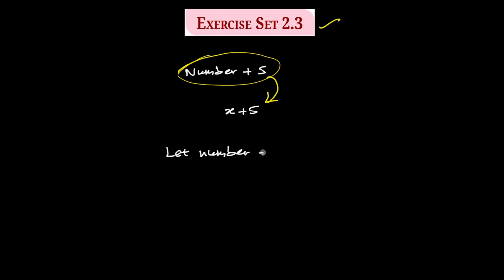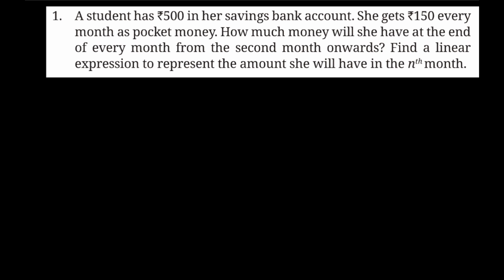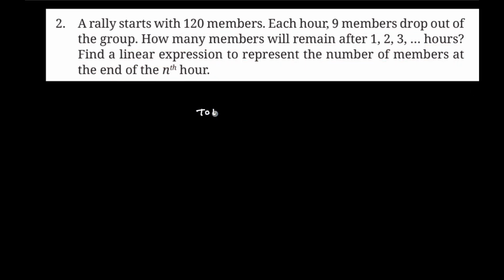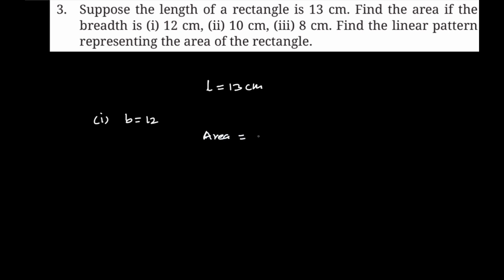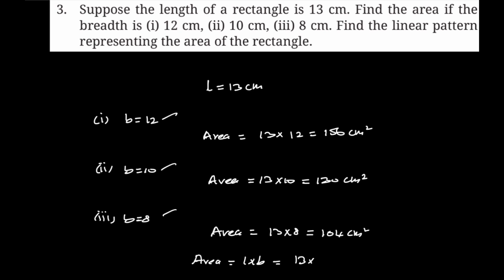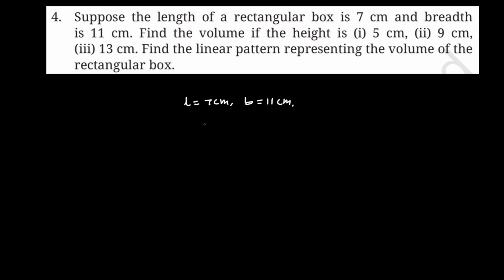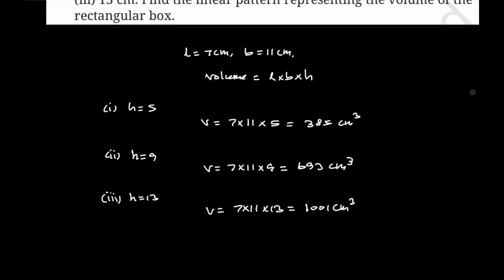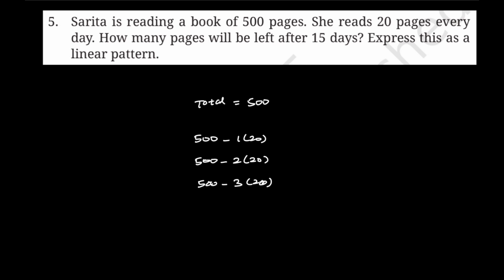Class 9 Maths Chapter 2 Exercise Set 2.3 Solutions | Easy Explanation (NCERT 2026)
In this video you will understand that how to form Linear polynomial for the given situation.